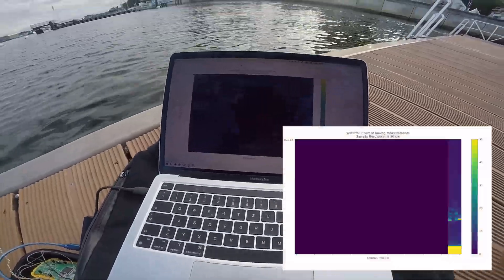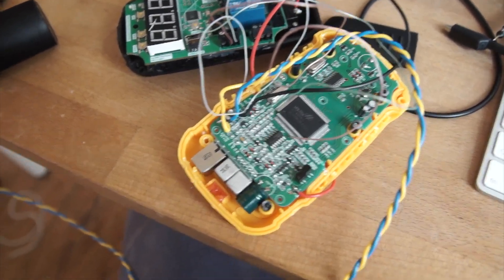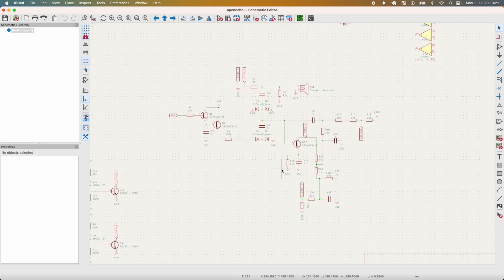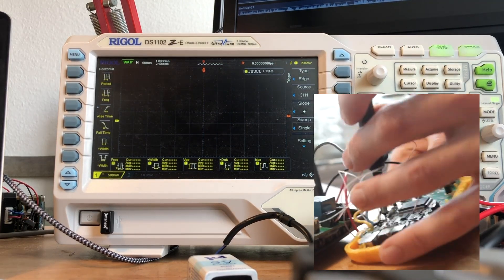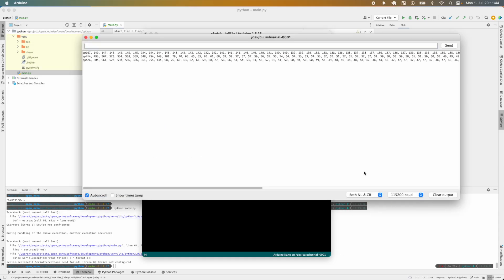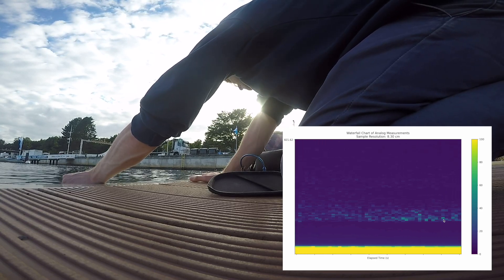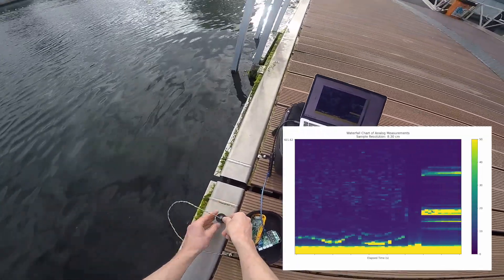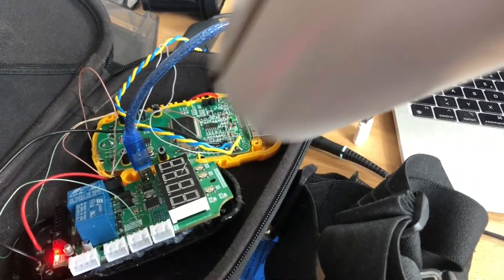DIY Open Source Underwater SONAR Project | Arduino Echo Sounder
I'm currently developing an open-source SONAR / Echo Sounder / Fishfinder /  Depth Sounder!
Currently, I'm able to read the echo sounder / fishfinder using an Arduino Uno, reading the trigger and raw signal output from the Lucky Fishfinder.

The goal is to build a fully open-source depth sounder that can be used with Arduino or by directly connecting it to your computer.

This video is about the current development stage and the achievements I have made.